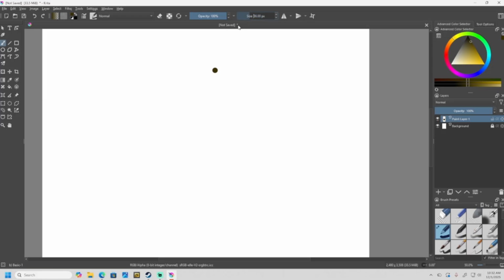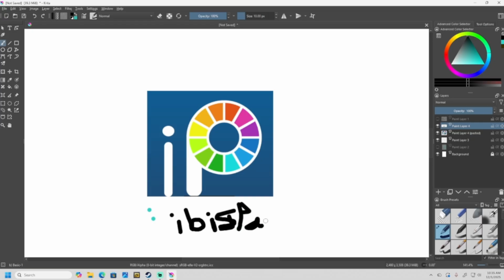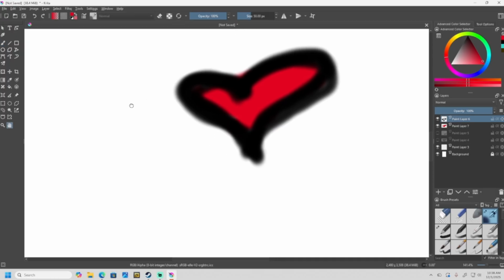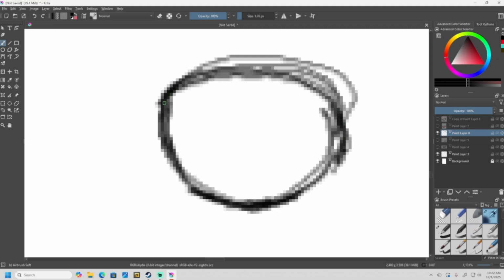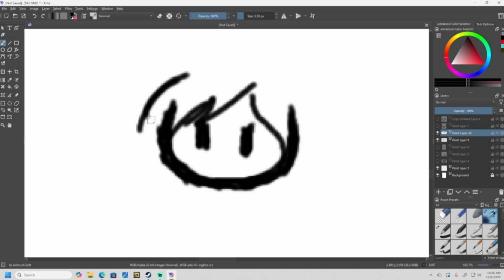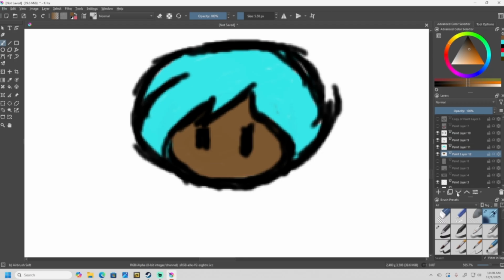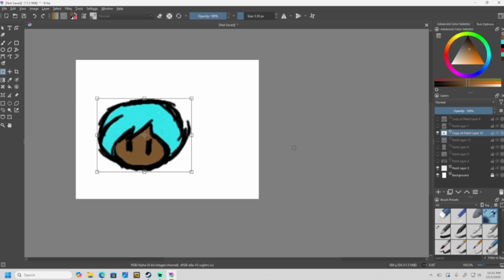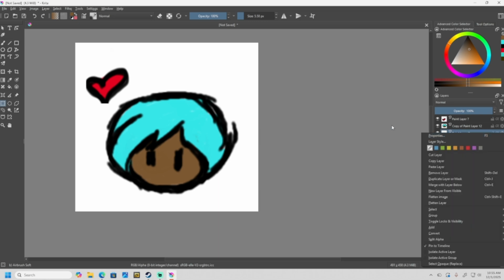How I draw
art. yes.